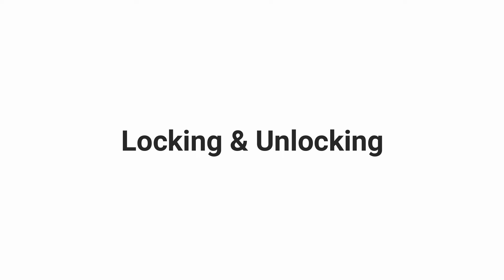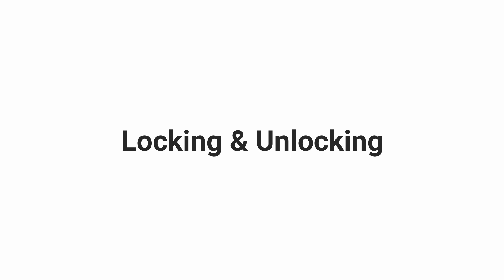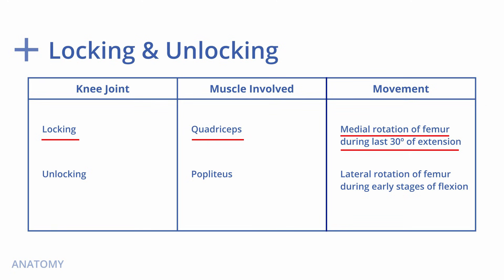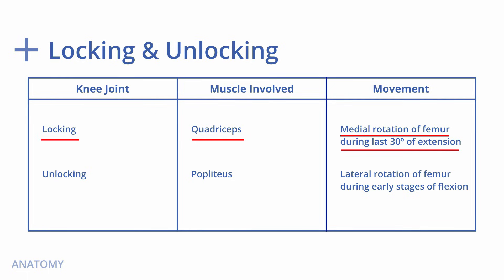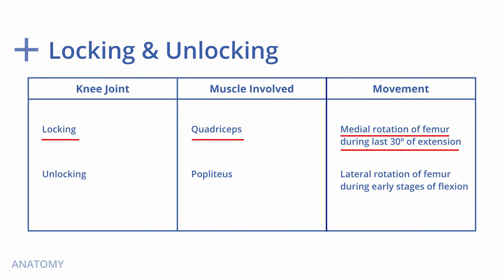Locking and Unlocking Mechanism of Knee Joint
A brief discussion on the locking and unlocking mechanism of the knee joint is covered in this video.